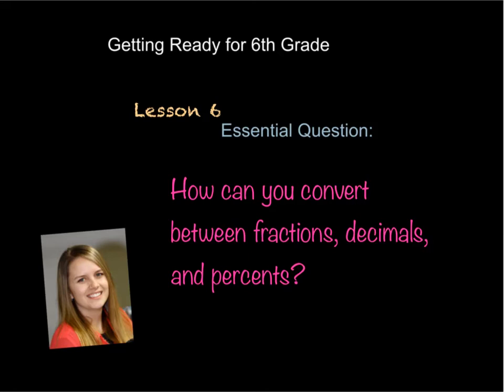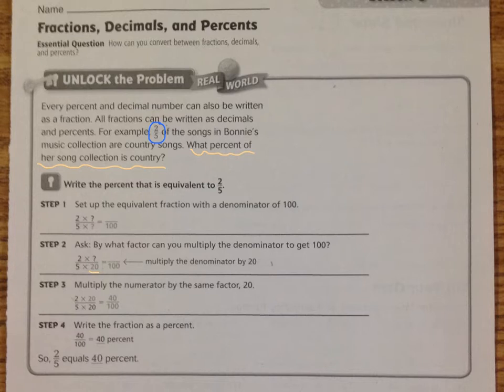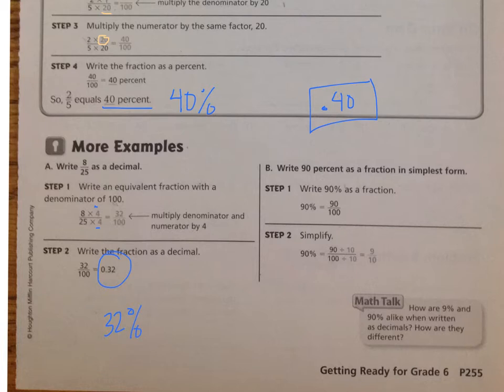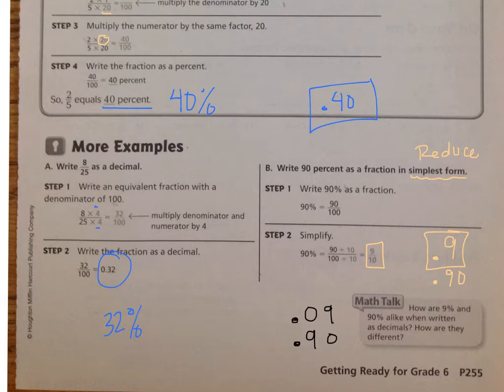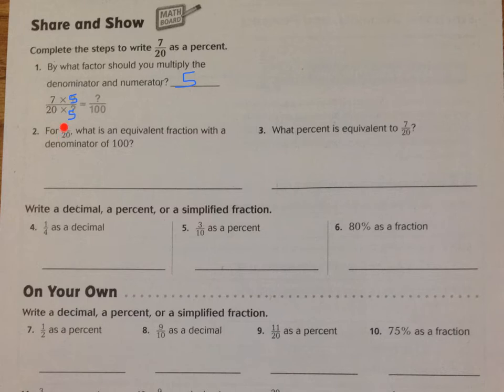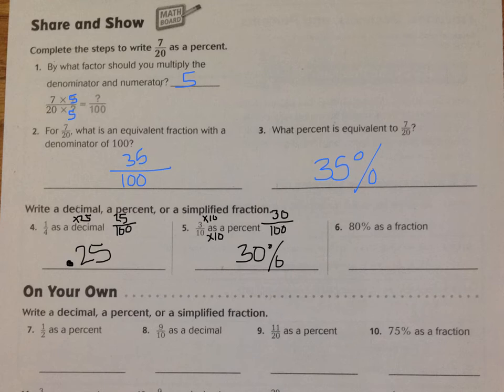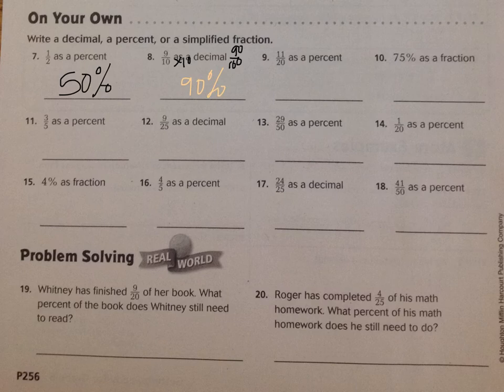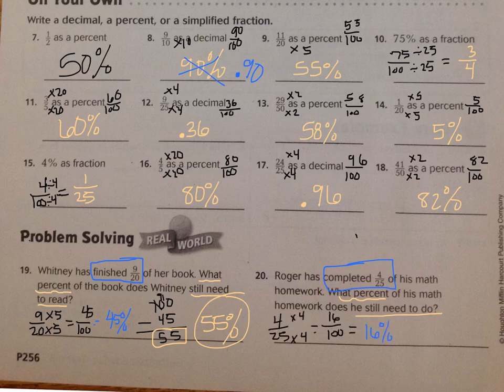5th Go Math GRF6th #6